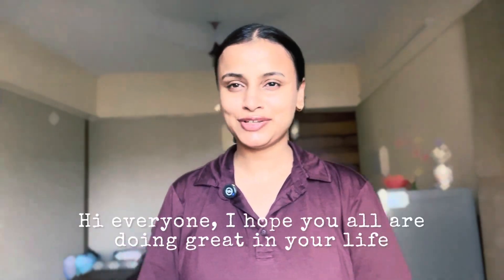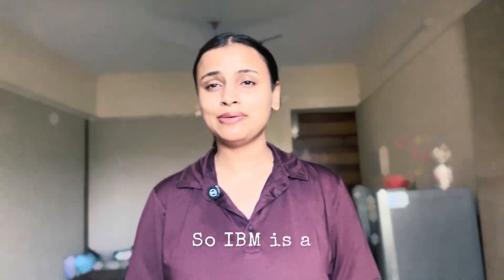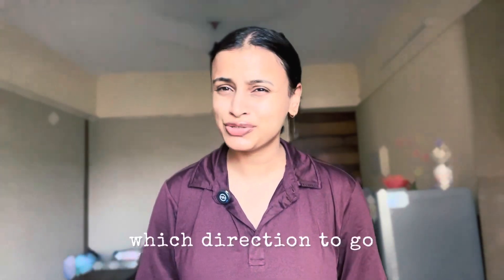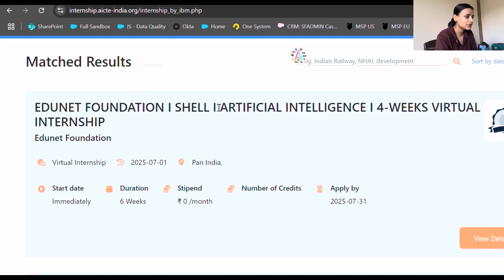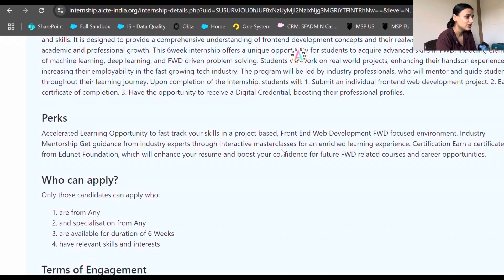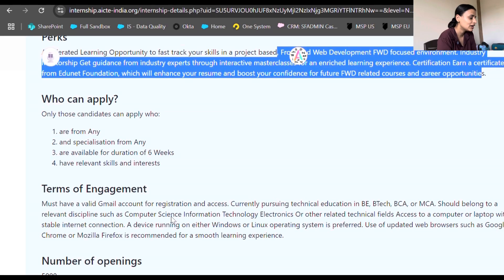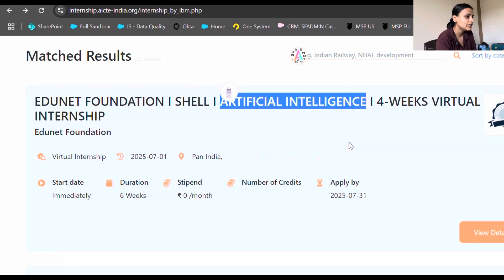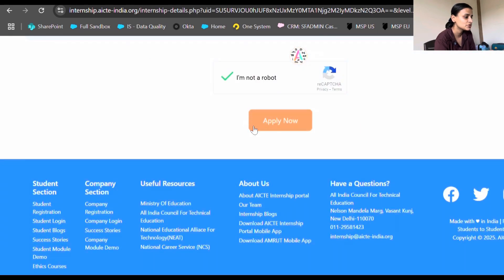IBM is offering FREE INTERNSHIPS to 5000 students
Channel details